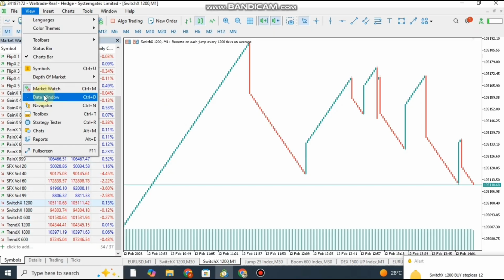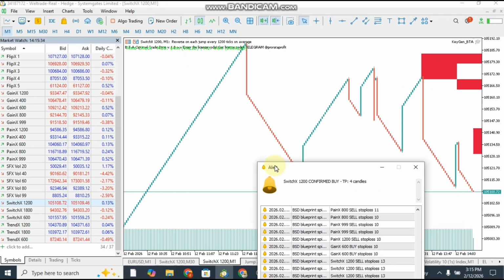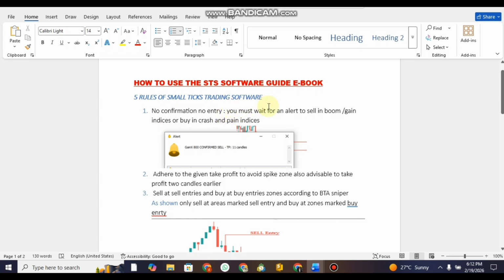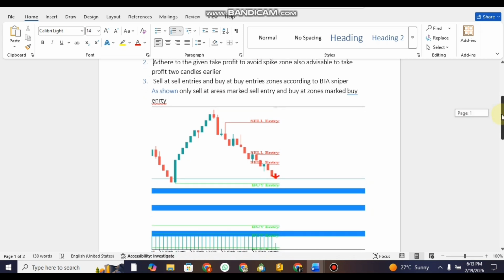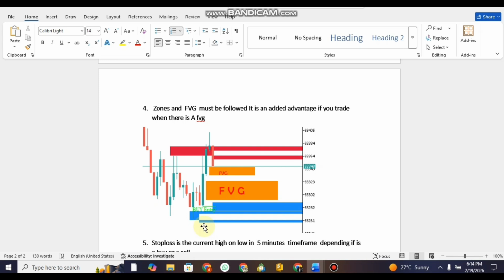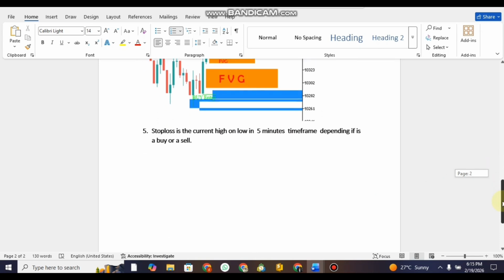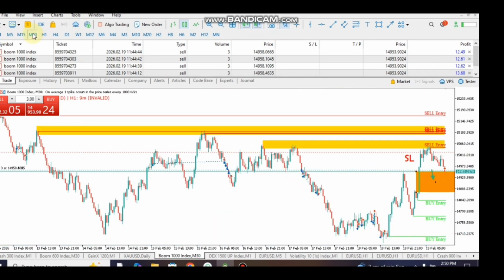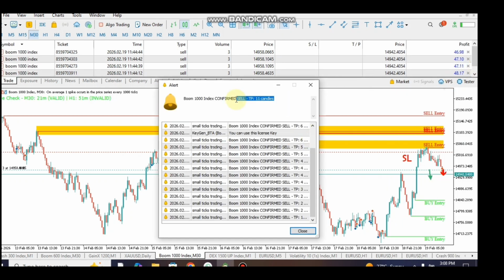SMALL TICKS TRADING SOFTWARE – BOOM & CRASH | DERIV & WELTRADE PAIN AND GAIN WITH 99.9 % SUCESSRATE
Pain & Gain – Master the Small Candles on 1 Minute Timeframe”

In this video, I break down how the Small Ticks Trading Software works on Boom & Crash for Deriv and Weltrade — focusing on precision entries using small candles on the 1-minute timeframe.

Join the Blueprint Community

GET the small ticks trading  software

Lesson 1.

This is not gambling.
This is structure.
This is blueprint trading.

✅ How to connect and set up properly

✅ The exact trading rules I follow

✅ Real-life example trade breakdown

✅ How to handle pain before the gain

Most traders lose because they chase spikes.
This system focuses on small tick movements, controlled entries, and disciplined exits.

🎯 What Makes This Software Different?

Trades small candles before volatility expansion

Built for Boom & Crash structure behavior

Designed for 1-minute timeframe precision

Clear SL & TP logic

No random entries

⚠️ Remember:
Pain is part of the process.
Discipline creates the gain.

If you’re serious about mastering Boom & Crash instead of hoping for luck, this is for you.

📌 Drop a comment:
Are you trading spikes or small ticks?

📩 Join the Blueprint Community (Discord link below)